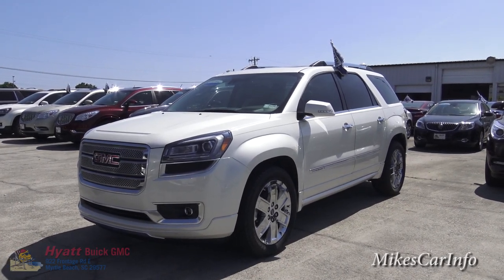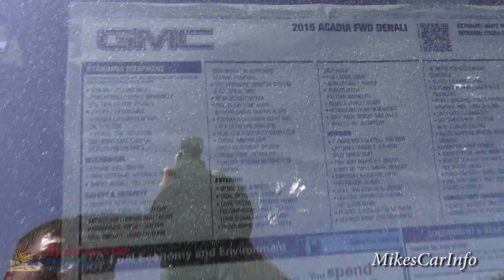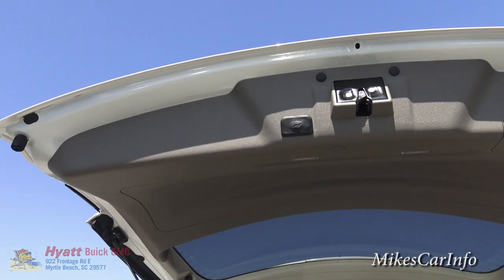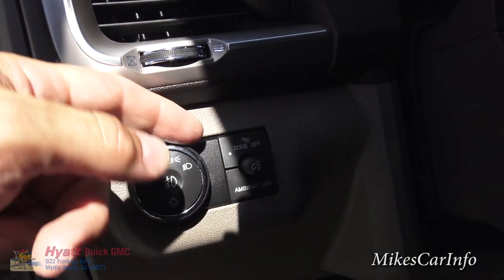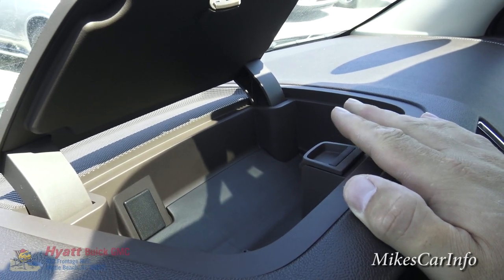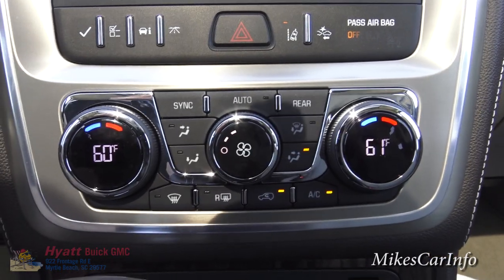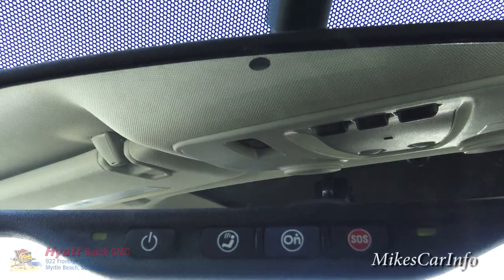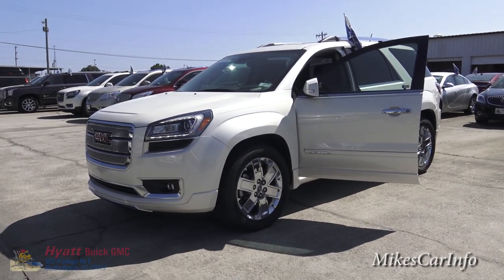👉 2015 GMC ACADIA DENALI FWD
Mechanical
Alternator, 170 amps
Axle, 3.16 ratio
Brakes, 4-wheel antilock, 4-wheel disc
Cooling system, heavy-duty
Engine, 3.6L SIDI V6 (288 hp [214.7 kW] @ 6300 rpm, 270 lb-ft of torque @ 3400 rpm [364.5 N-m] with dual exhaust) (STD)
Exhaust, dual, flow through fascia, Denali specific
GVWR, 6411 lbs. (2908 kg) (TR14526 FWD models only.)
Steering, power, variable effort
Suspension, Ride and Handling
Trailer hitch, factory installed
Trailering equipment includes (V08) heavy-duty cooling and (VR2) trailer hitch
Transmission, 6-speed automatic (STD) (Included and only available with TR14526 FWD models.)

VIN 1GKKRTKD7FJ116321 Engine 3.6L V6 engine Transmission 6-speed FWD automatic transmission Trim Cocoa Dune, Seat trim, perforated leather-appointed on first and second rows Color White Diamond Tricoat

Please let me know how I can improve my videos to make them more useful to you. Thank you! Music by Karl Casey